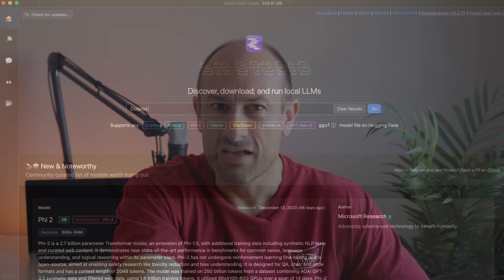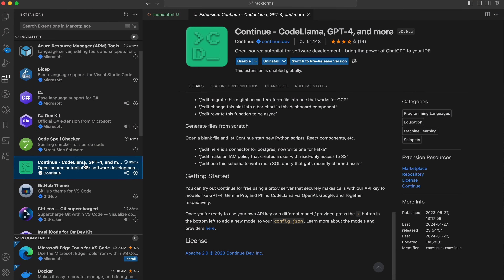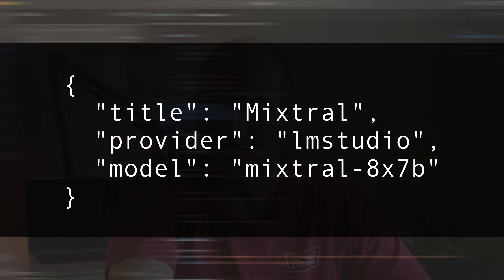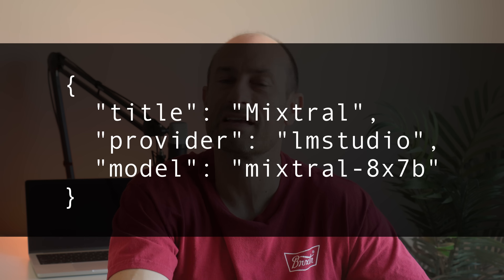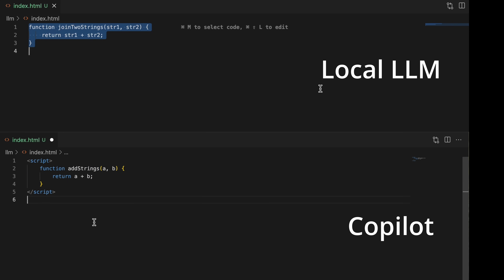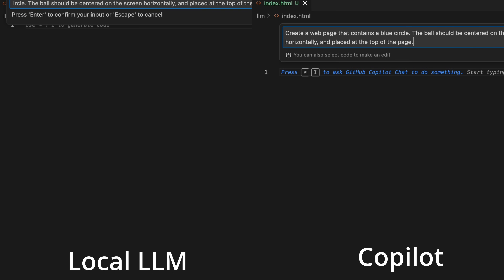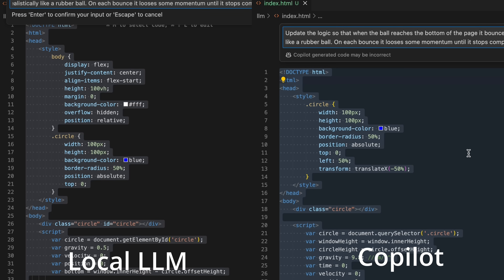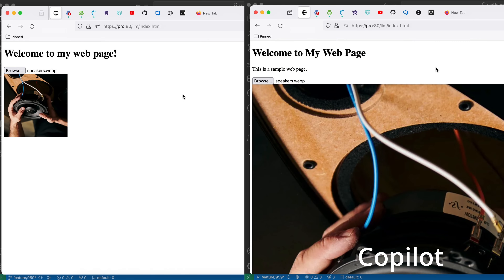Replace Github Copilot with a Local LLM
If you're a coder you may have heard of are already using Github Copilot. Recent advances have made the ability to run your own LLM for code completions and chat not only possible, but in many ways superior to paid services. In this video you'll see how easy it is to set up, and what it's like to use!

Please note while I'm incredibly lucky to have a higher end MacBook and 4090, you do not need such high-end hardware to use local LLM's. Everything shown in this video is free, so you've got nothing to lose trying it out yourself!